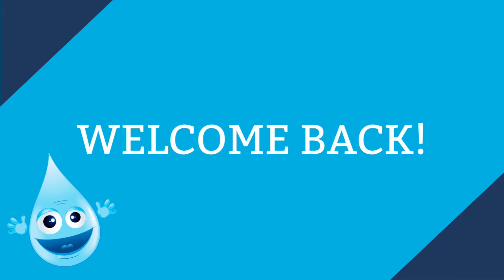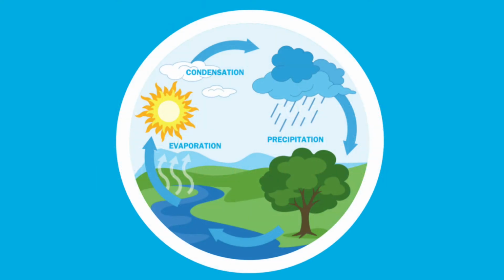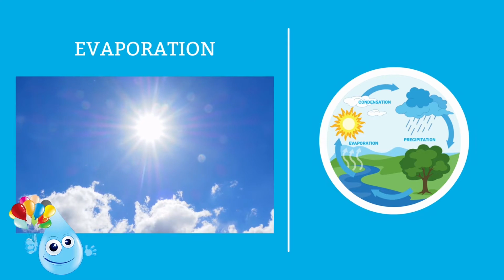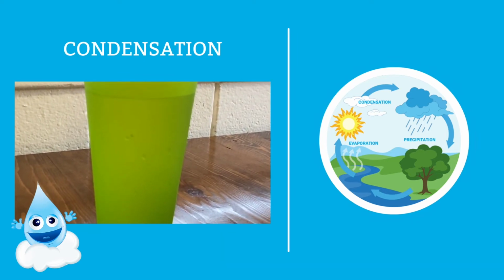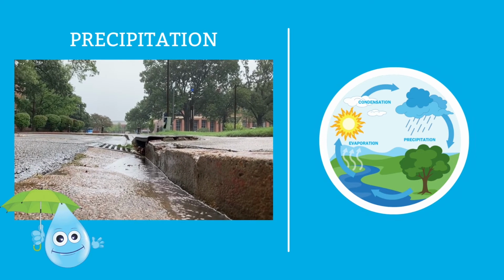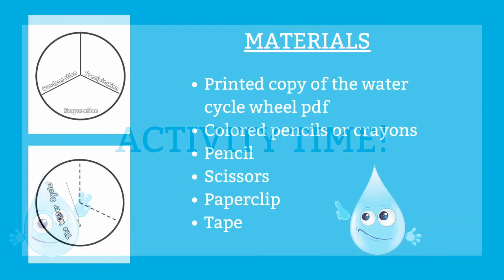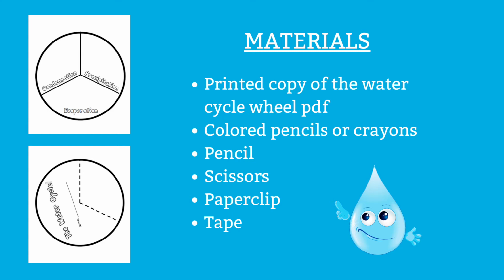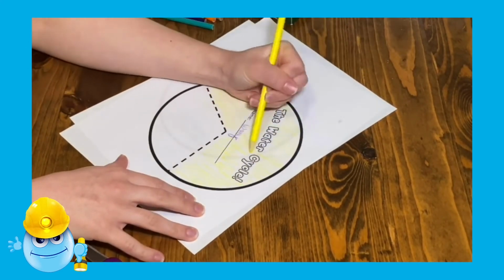Water Cycle Wheel - Intro Lesson to the Water Cycle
A great introductory video and activity to learn the basics of the water cycle. Students will learn that the water cycle is continuous with no end and create a water cycle wheel with two worksheets that can be printed (also easy to draw by hand).

Subtitles or closed captioning is available for this video! Click the CC at the bottom of the video screen.